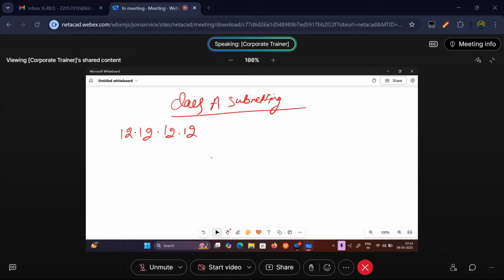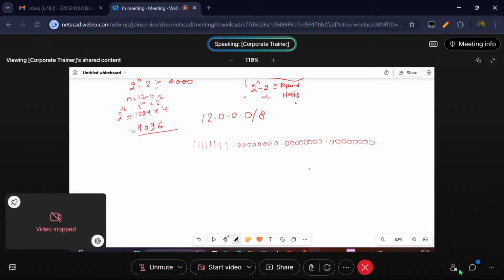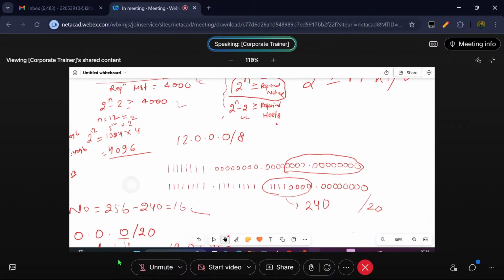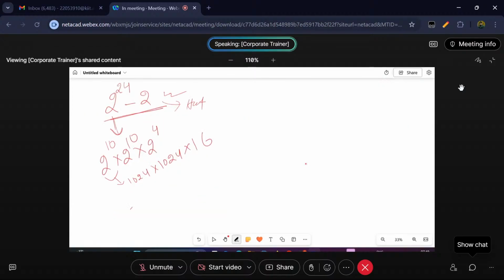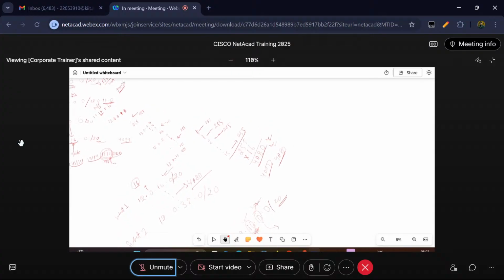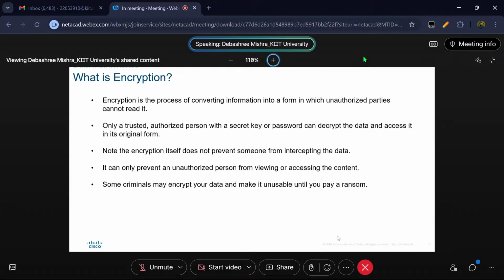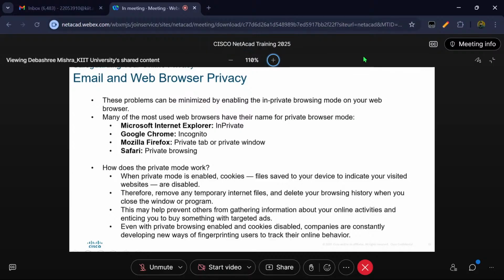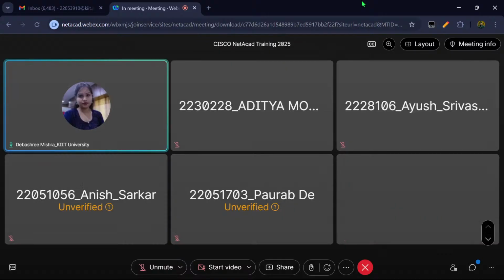Cisco Class 9th May